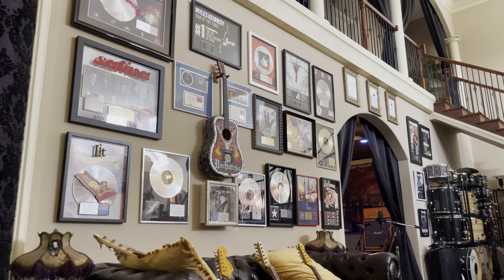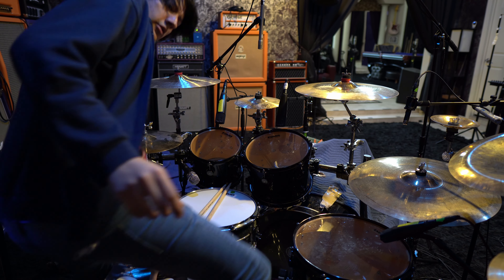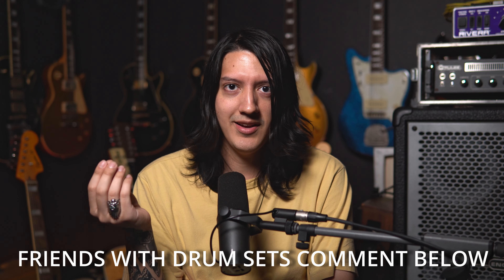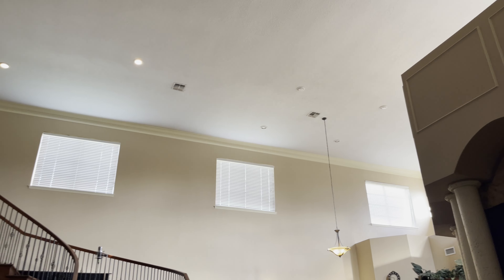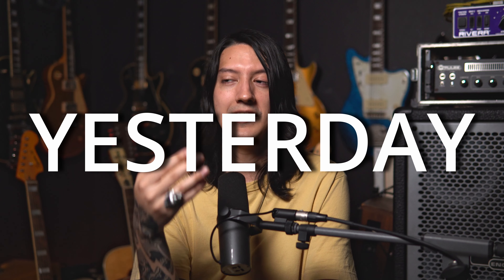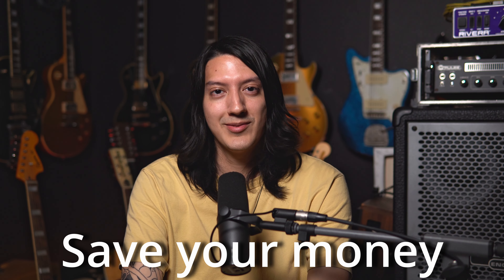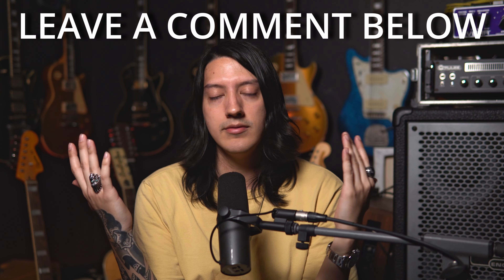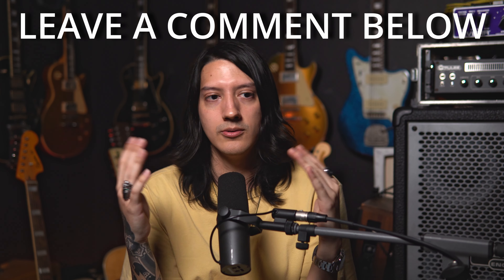What PRO DRUMMERS Taught Me, That Actually MATTERS!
So I've been in and out of sessions and mixing songs for bands. Would you guess I was running short on time to make this video? I found some time to sneak away at the studio and tell you PRACTICAL advice on getting the best out of your drums. Let me know if you have any tips of your own!

My name is Joshua Saldate, I produce music, I write it, and I’ve done a lot of things in the music landscape. Recently I've worked on Mammoth Wolfgang Van Halens albums, Alter Bridge, Slash, and more! From home studio to pro studio, maybe you can learn from my journey. Hopefully we can have our own journey! Enjoy :)

__DISCOGRAPHY
Here's a playlist of stuff I've worked on!

The DIMARZIO PICKUP I'm using

Studio Gear
Guitar Strings
Dunlop Picks
Universal Audio OX Box
Stream deck
MIDI Keyboard
My Mouse

Video Gear
SD Card
My Camera
My Lens
Camera Mic
UA Volt 1
Shure SM7B (the mic im using)